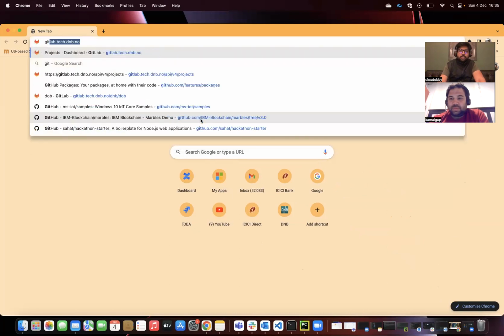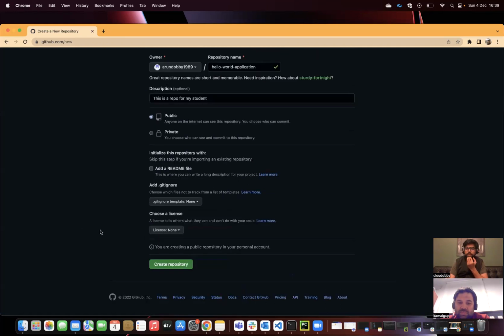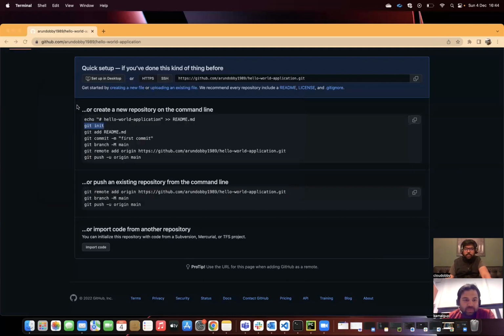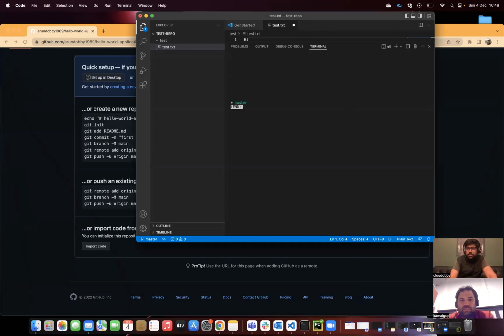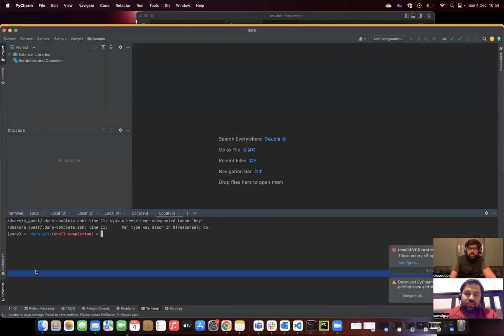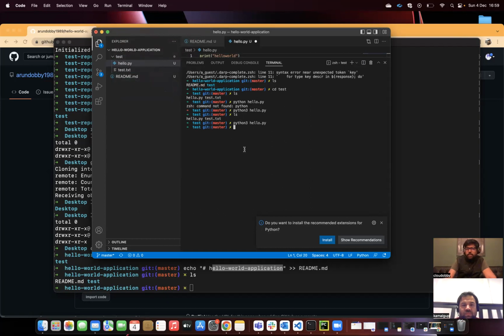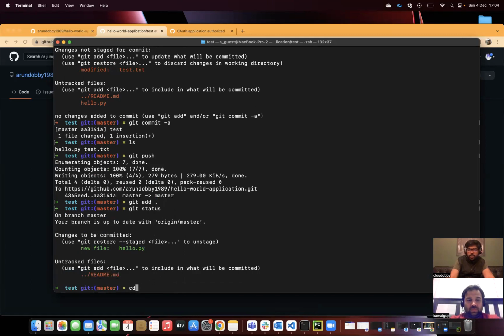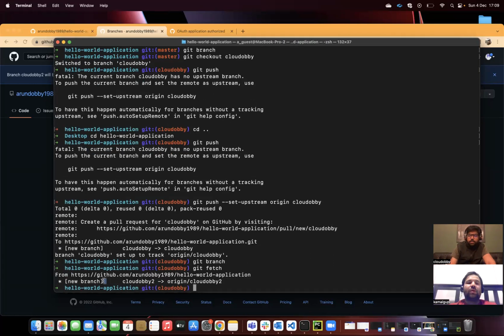How to use Git repo ? | Github | New to Git and development | SCM | Git commands | Part - 1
How to create a git repo and use it for your daily development